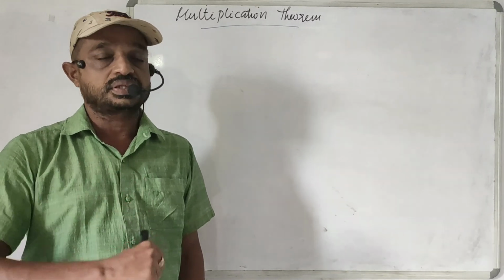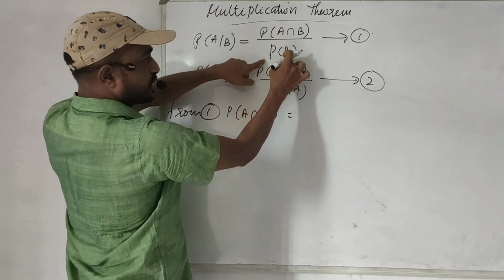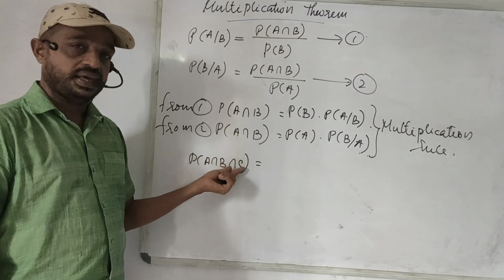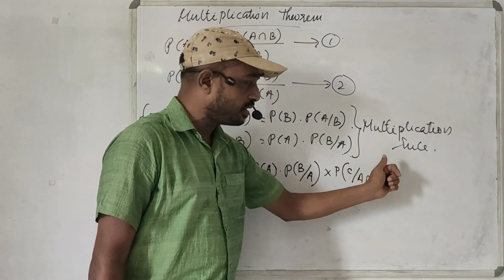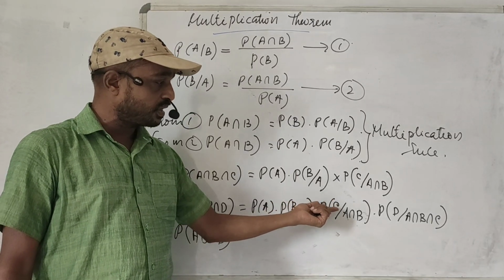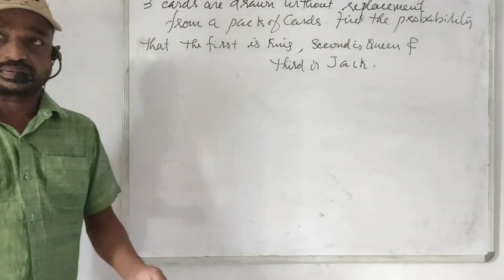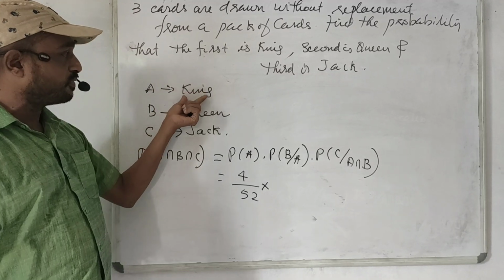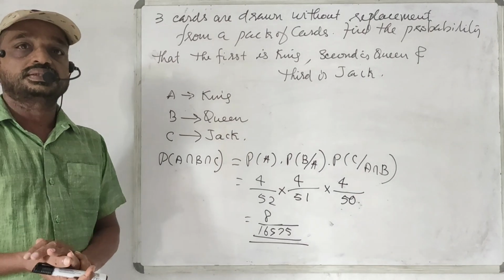Multiplication Theorem of Probability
This video is about Multiplication Theorem of Probability